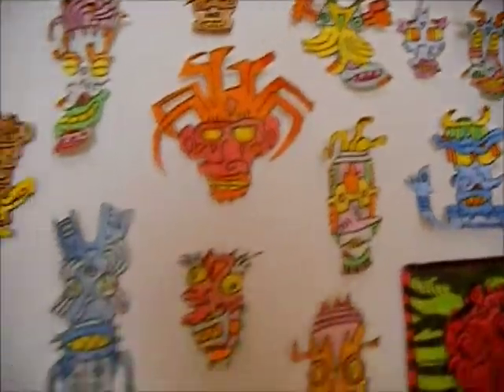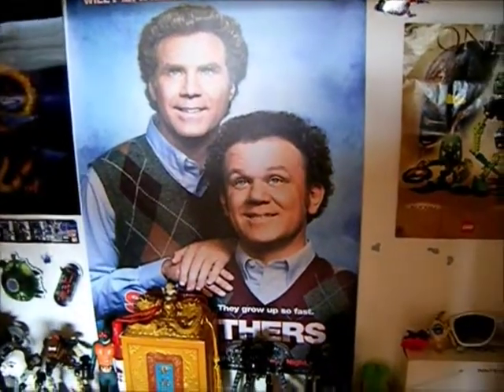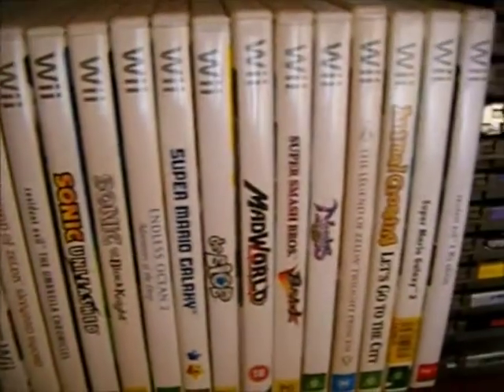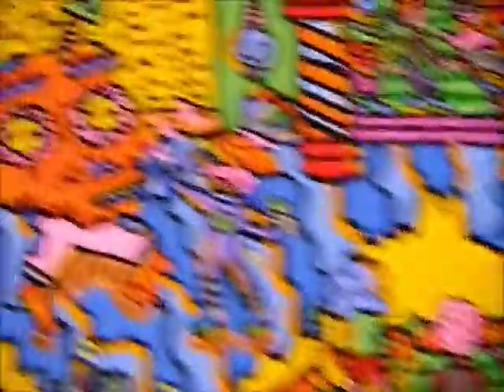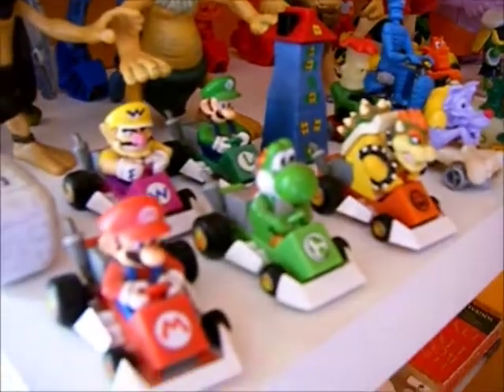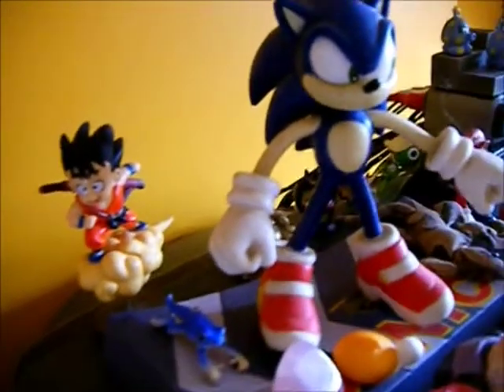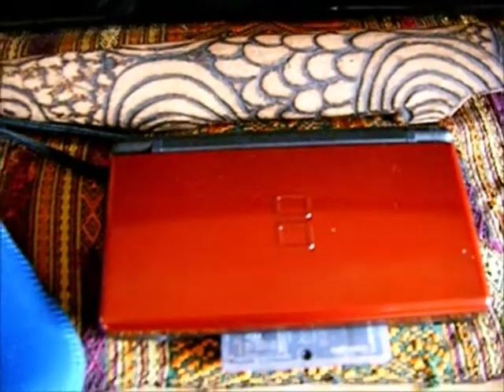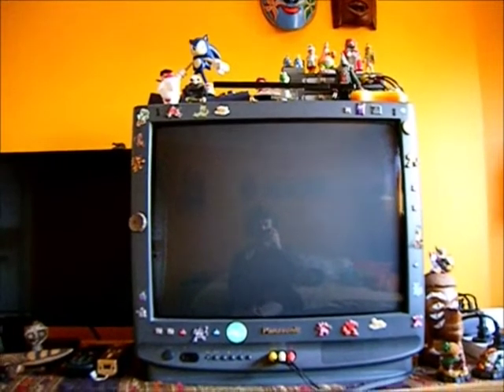Da Official Hugoose Room Tour (Vlorg)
Here's a spur of the moment video for the universe. Have phun!